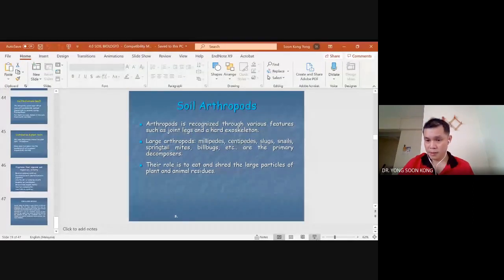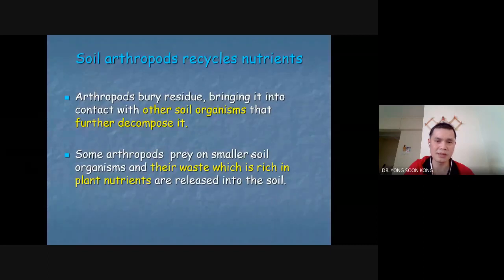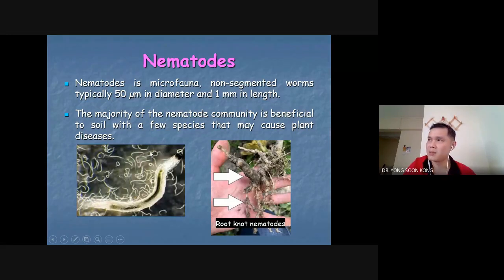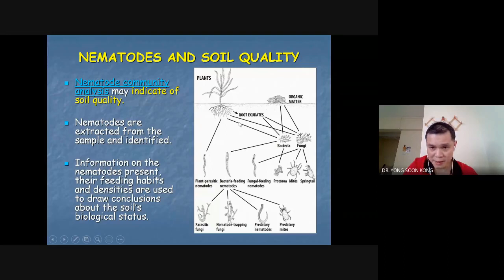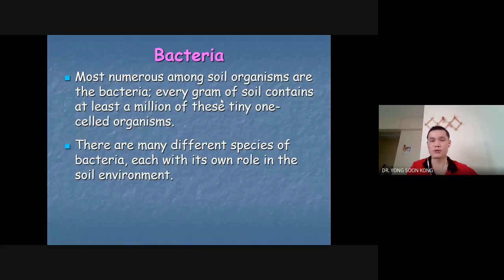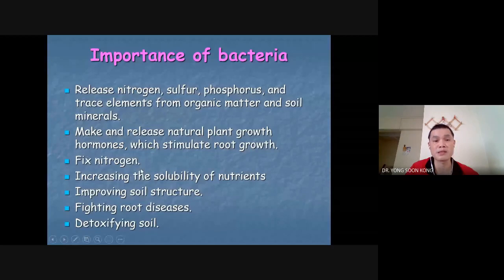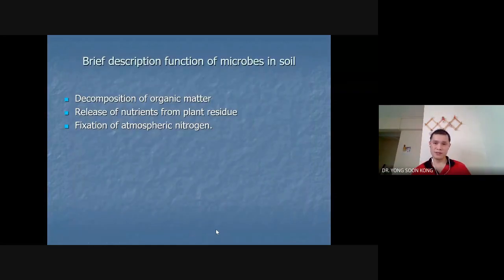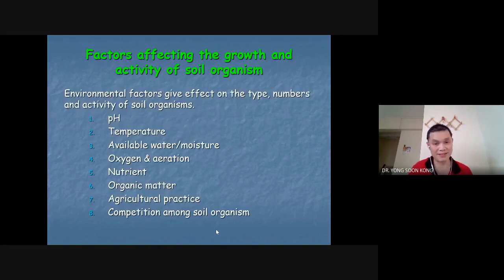SOIL BIOLOGY PART 2